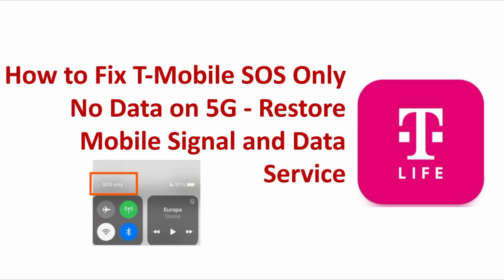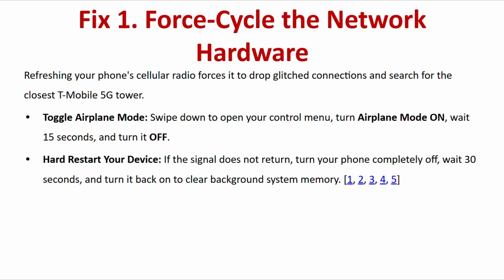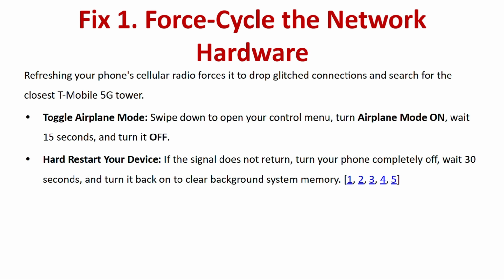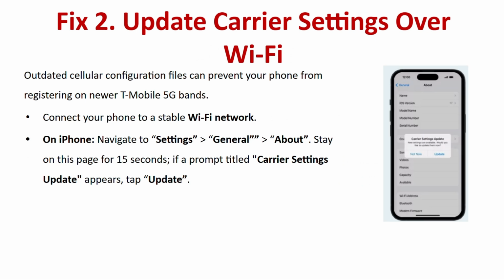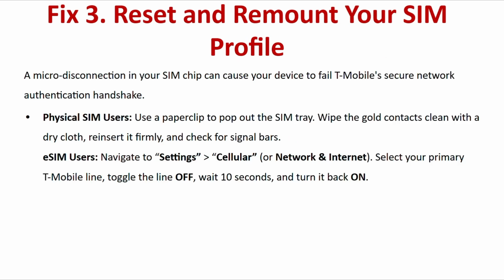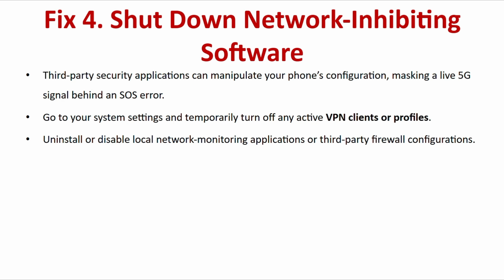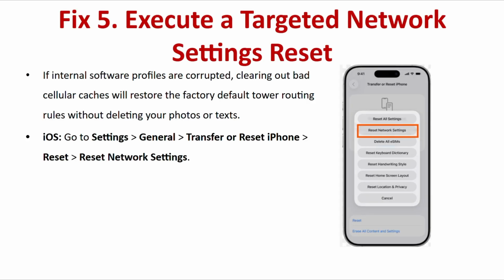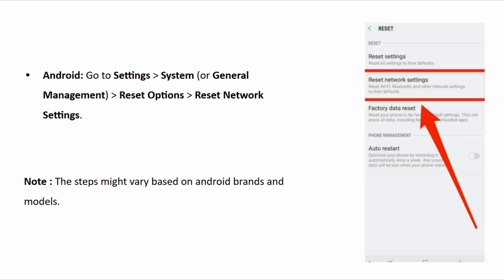How to Fix T-Mobile SOS Only No Data on 5G - Restore Mobile Signal and Data Service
Fix T-Mobile SOS Only with no data on 5G by checking network settings, restarting your phone, updating carrier settings, resetting network connections, and verifying your SIM or eSIM. Follow simple troubleshooting steps to restore mobile signal, reconnect to the T-Mobile network, and bring back reliable 5G data service.